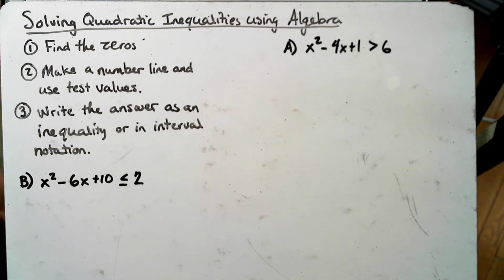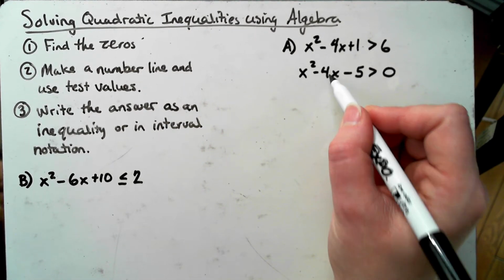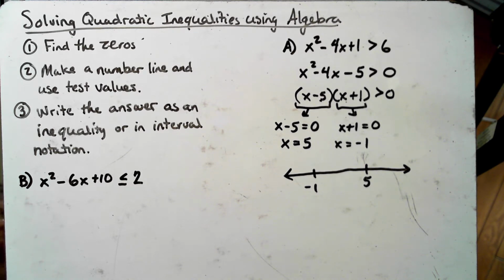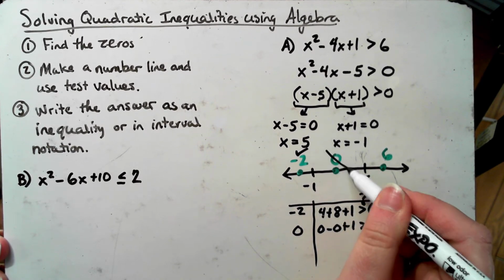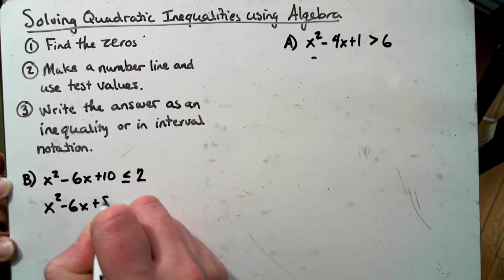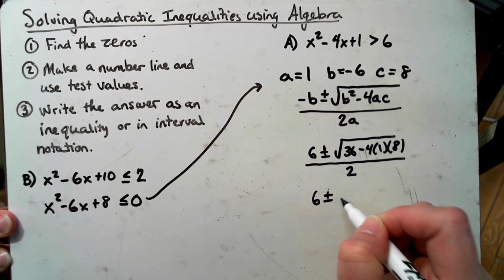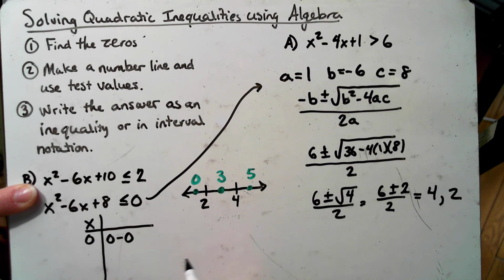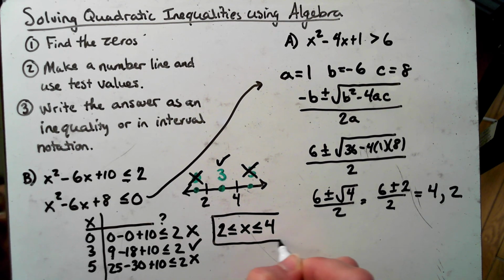5-7 Solving Quadratic Inequalities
This video reviews how to solve quadratic inequalities using algebra - specifically factoring and the quadratic formula.